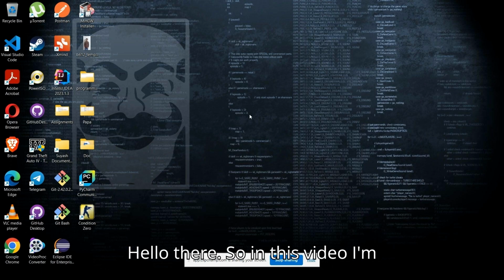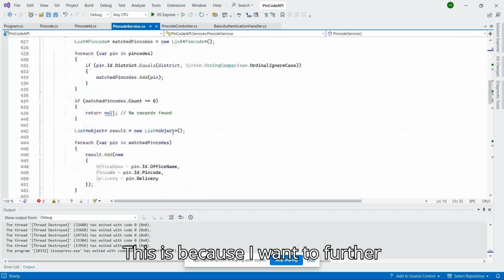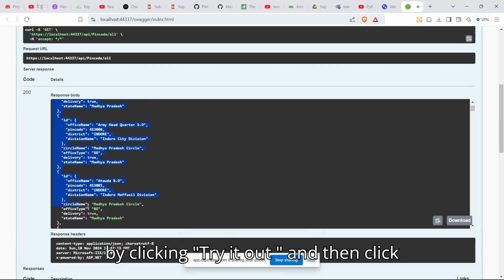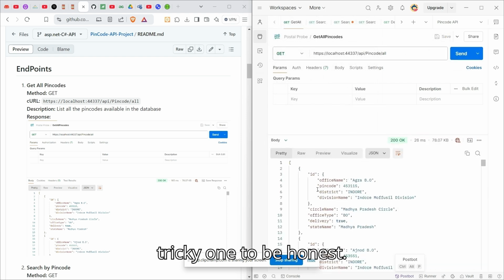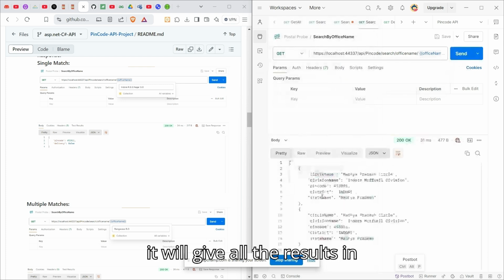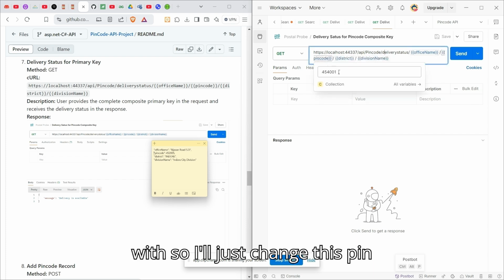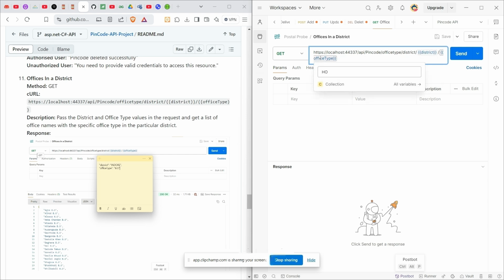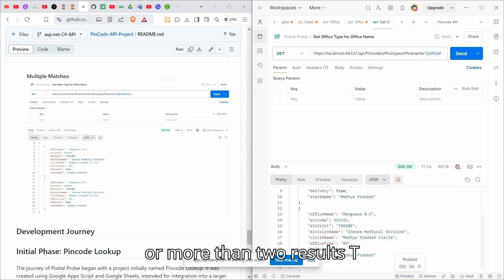From 🐌 Pincode Lookup to Lightning-Fast PostalProbe (Phase 2)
Hey everyone! 👋 In this video, I'm taking you behind the scenes of my pet project, PostalProbe! You'll see the journey it took from its humble beginnings as a Google Apps Script-based Pincode Lookup tool (which, spoiler alert, was a bit sluggish 🐌) to the much faster and more robust PostalProbe API built with C# and ASP .NET Core.

I'll walk you through the initial challenges with a massive database and how I tackled them by strategically integrating data and rebuilding the API. You'll also get a glimpse of why I chose C# (a Java dev exploring new horizons! 👨‍💻), my first foray into the world of Swagger UI for API documentation and testing (game-changer!), and the fascinating complexity of the pincode database itself.

Looking ahead, my aspirations for PostalProbe involve leveraging the power of Spring Boot and the scalability of AWS! 🌐

Check out the live API documentation powered by Swagger UI and the code on GitHub! 👇